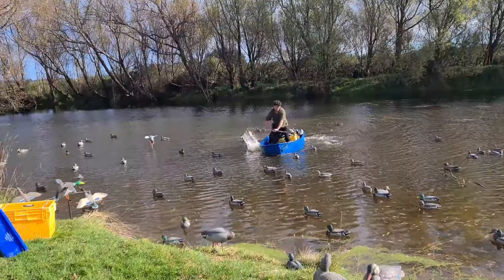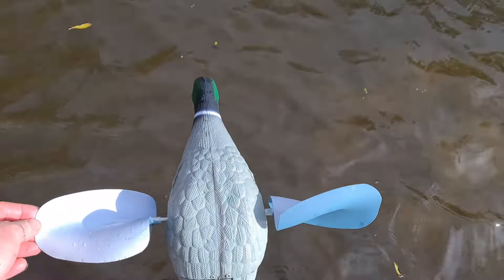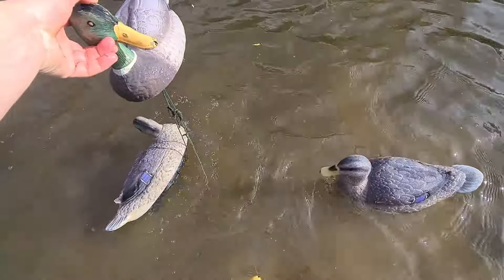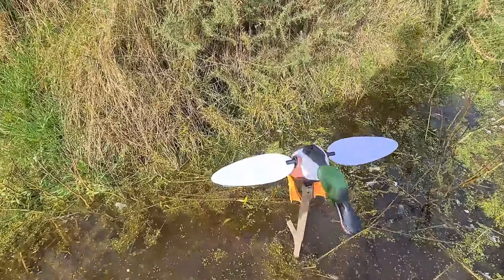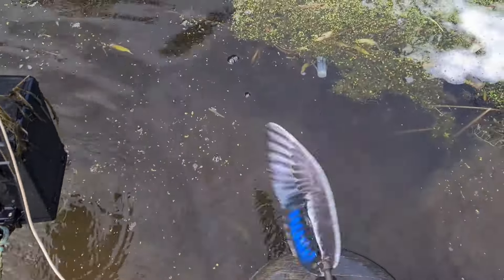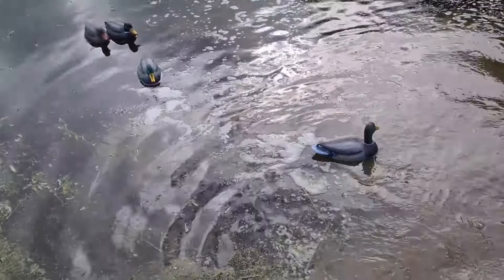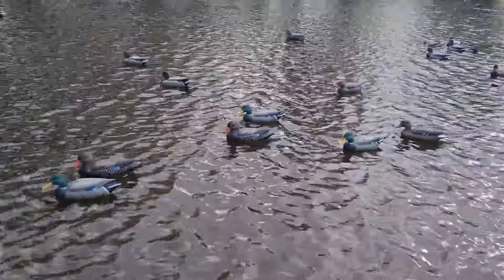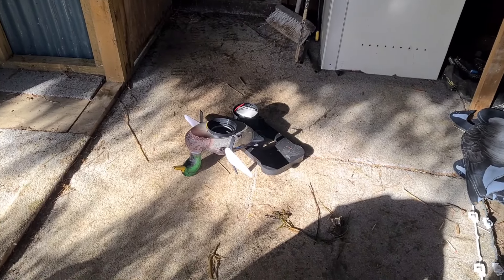Robotic Decoy review